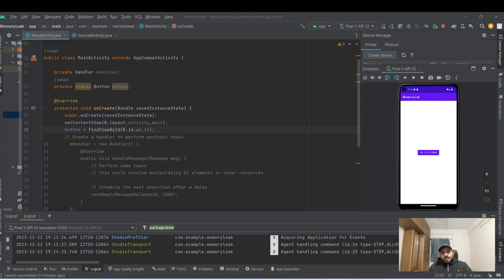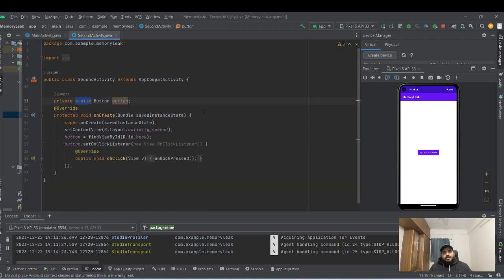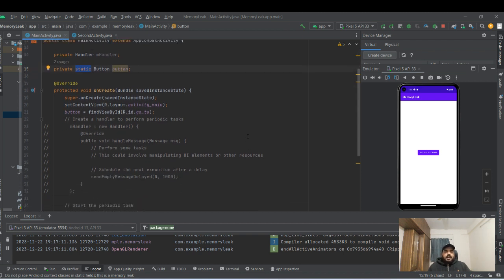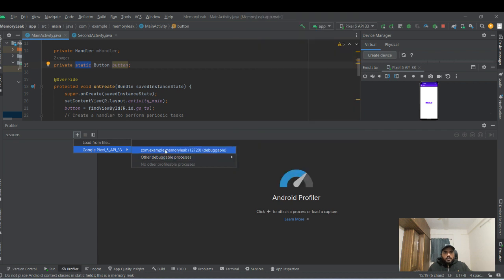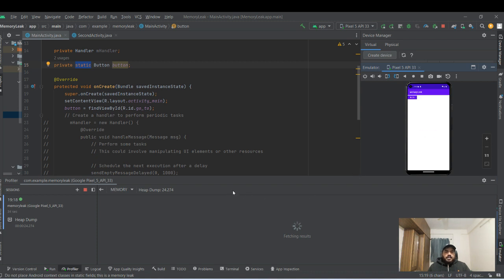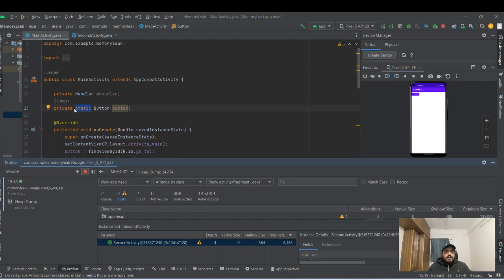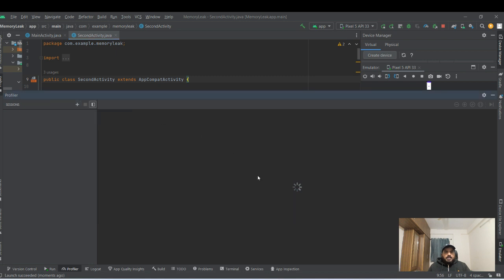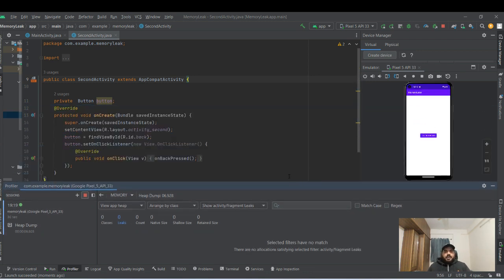How to detect Memory Leak in Android Studio Profiler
Tutorial Video How to use Android Studio Profiler for Detecting Memory Leak